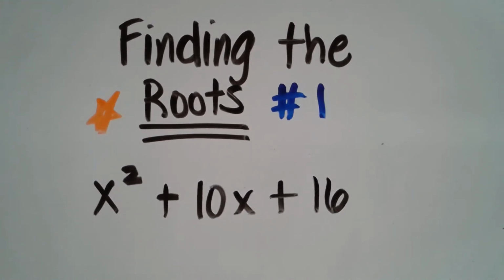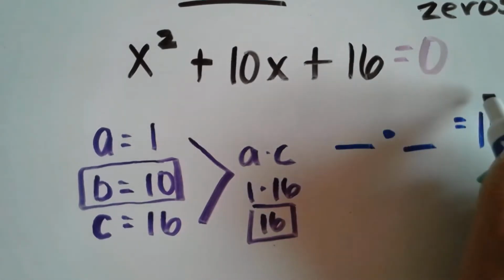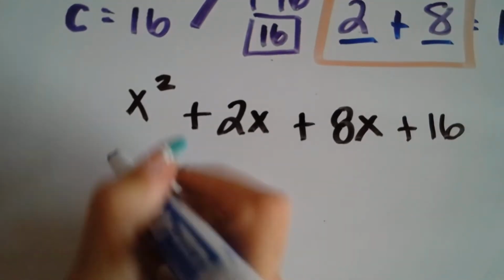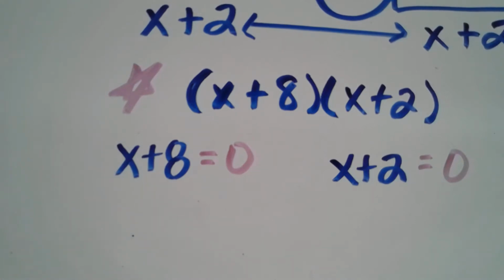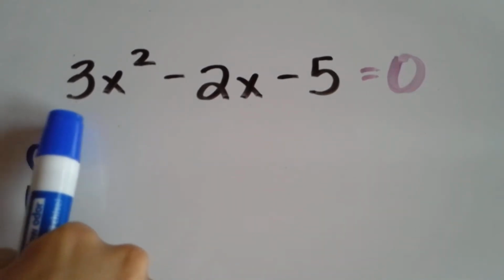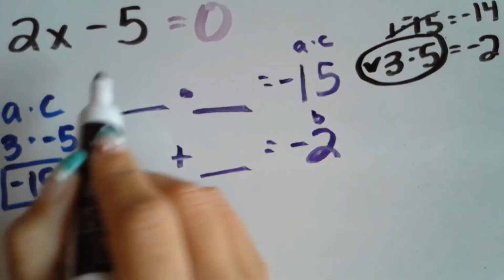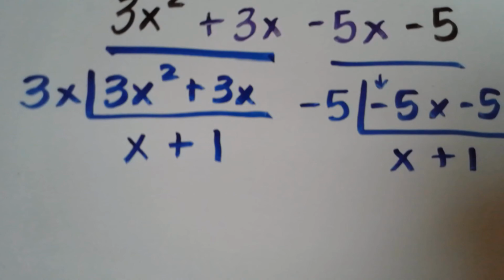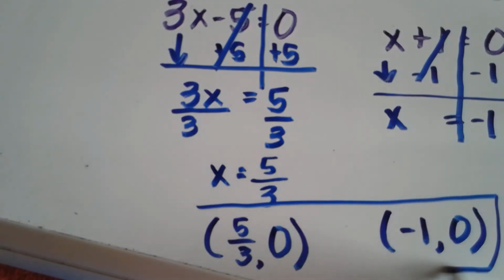Find the Roots #1